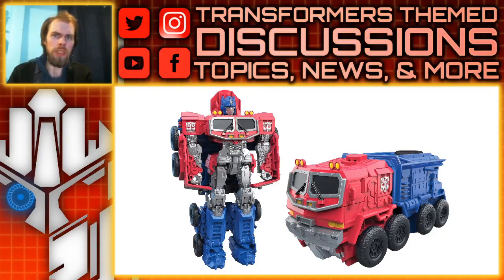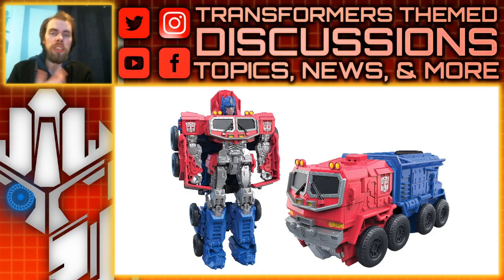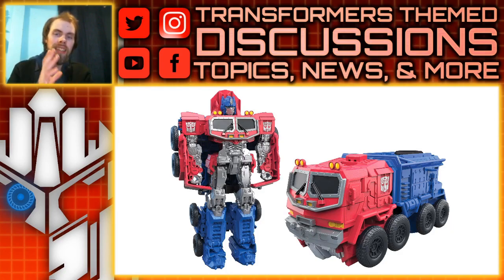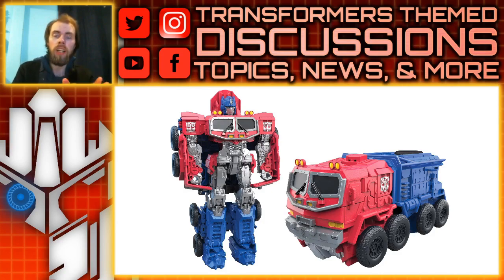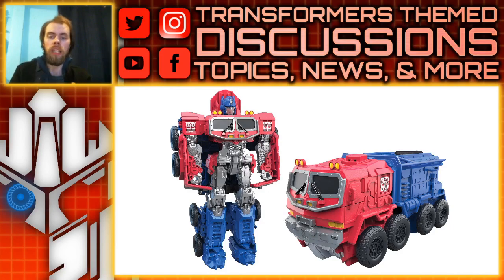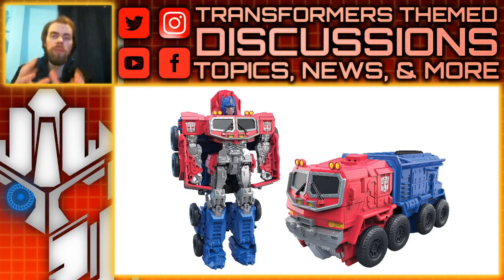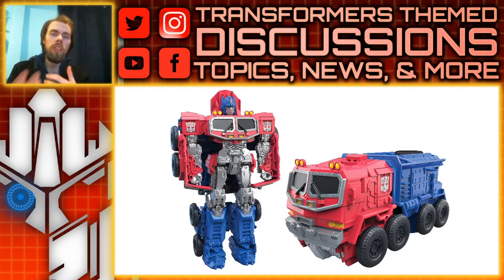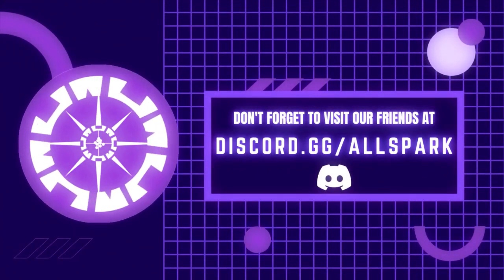Possible First RISE OF THE BEASTS Figure In Cyberverse? (Smash Changer Optimus Prime) | TF-Talk #525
TF-Talk Episode #525:
In this video, Hasbro revealed a new figure released from the Transformers Bumblebee: Cyberverse Adventures Dinobots Unite line, a new Smash Changer Optimus Prime. While the figure itself is gimmick focused, what's interesting is that nothing about it resembles the Cyberverse show. Instead the alt mode seems similar to Legacy Bulkhead with alternate details, and the robot appears to look like the Bumblebee Movie, though it is more likely that this is an early released Rise of the Beasts figure. What are your thoughts?